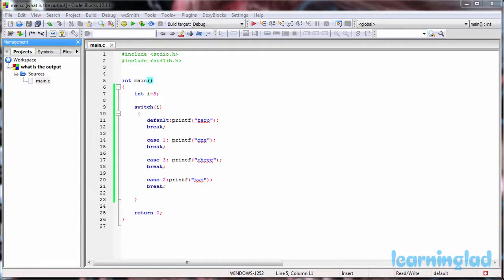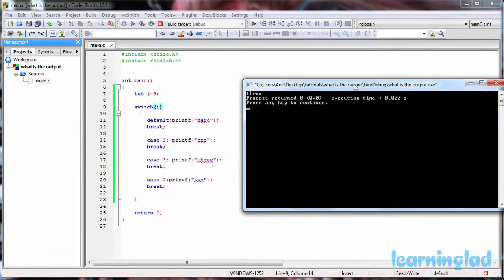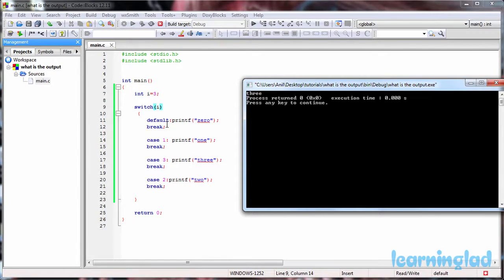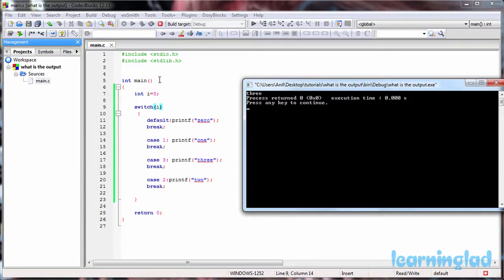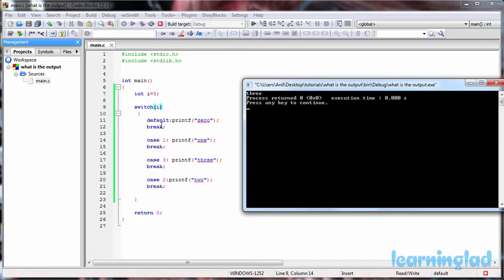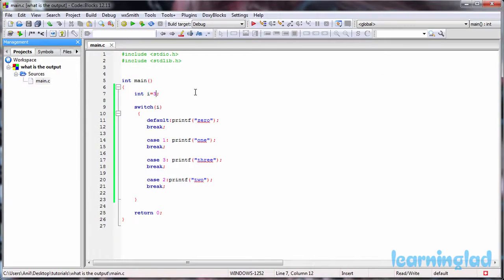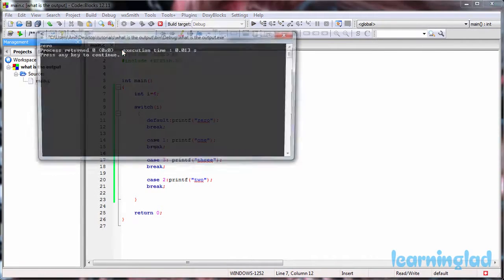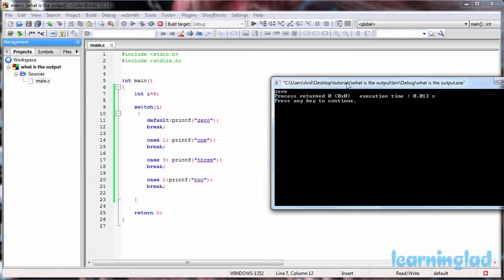C Programming Questions & Answers Video Tutorials